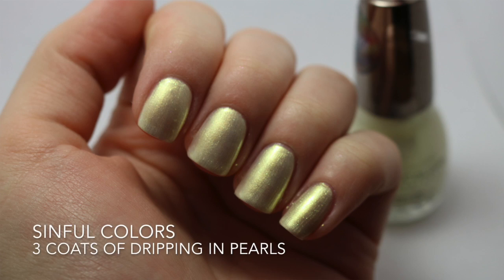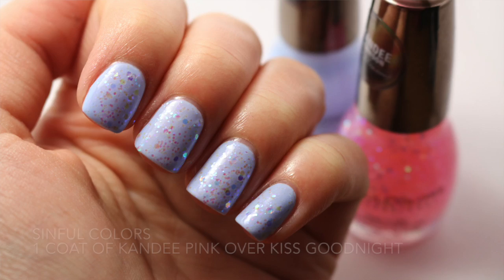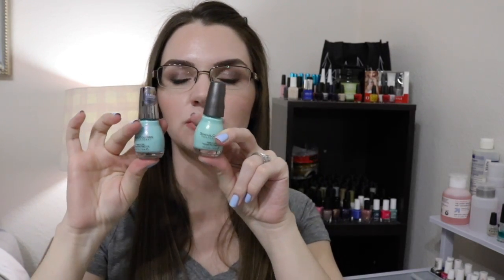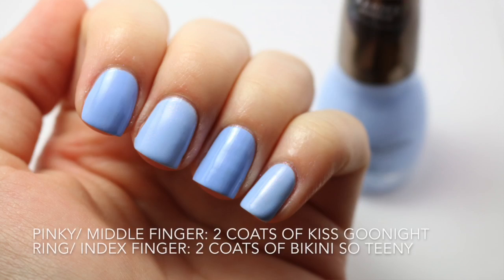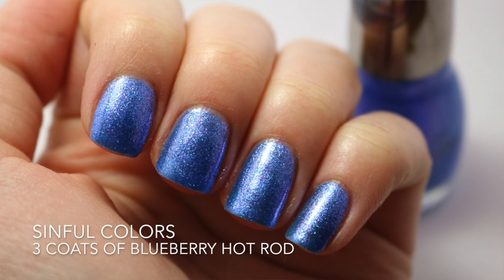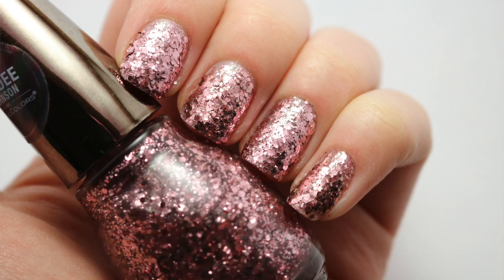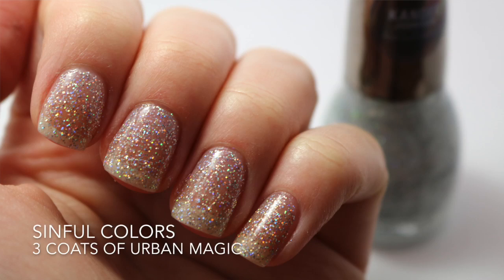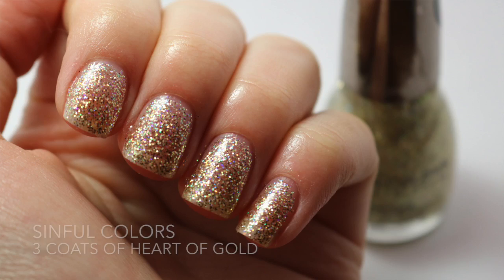Kandee Johnson for Sinful Colors Anime Collecton Review + Swatches Part 2!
Hey guys! Im back with a review of the Kandee Johnson for Sinful Colors Anime Collection. All polishes are listed below. Let's hope they make the limited edition shades not so limited. If I can get my hands on them, I will review them :)

On my nails:
Sinful Colors - Kiss Goodnight

Polishes mentioned (in order):

Sinful Colors - Dripping in Pearls
Sinful Colors - Pinksicle
Sinful Colors - Digital Dreams
Sinful Colors - Kandee Pink
Sinful Colors - Flip Tease
Sinful Colors - Kiss Goodnight VS. Essie - Bikini So Teeny
Sinful Colors - Mermaid Tail
Sinful Colors - Blueberry Hot Rod
Sinful Colors - Spoon Full of Sugar VS. Essie - A Cut Above
Sinful Colors - Urban Magic
Sinful Colors - Rock Kandee
Sinful Colors - Heart of Gold